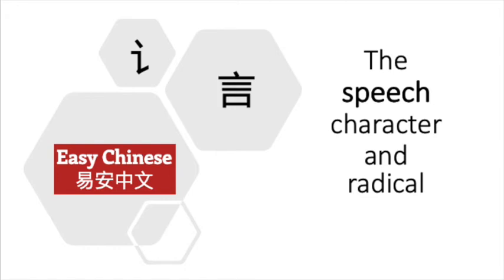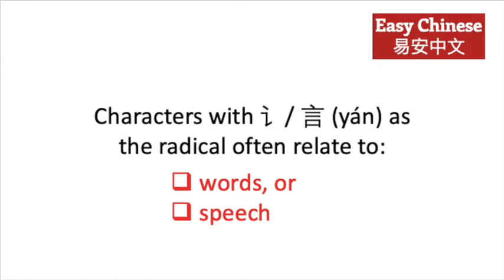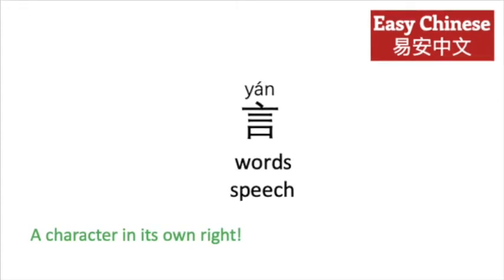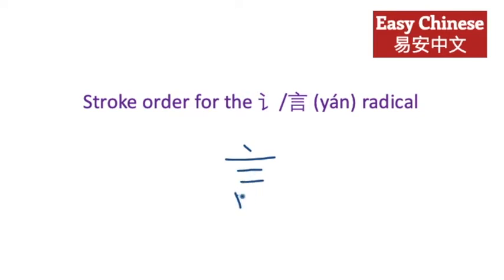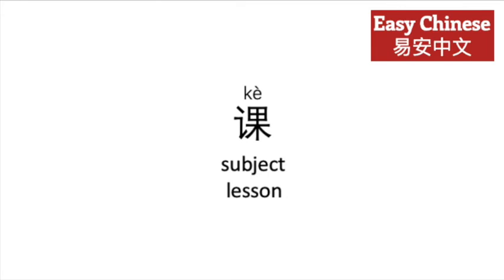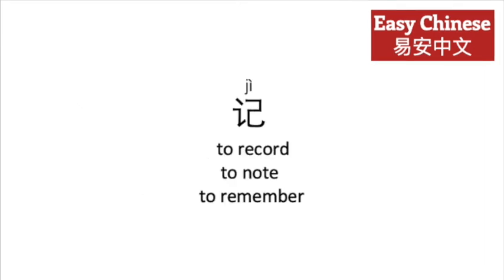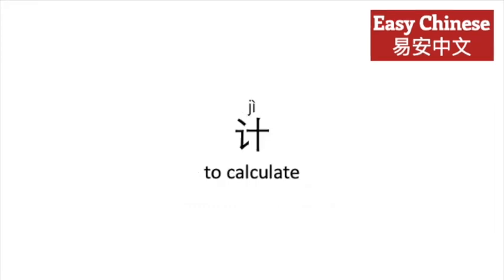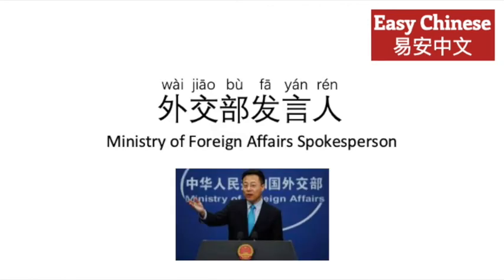讠言 Speech Movie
The Chinese character and radical for speech ( 言/讠).